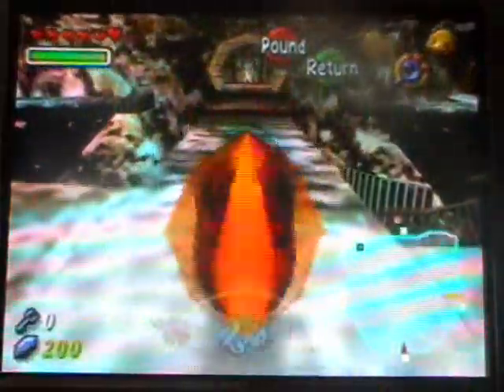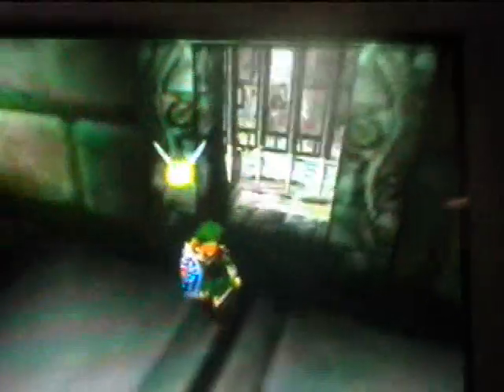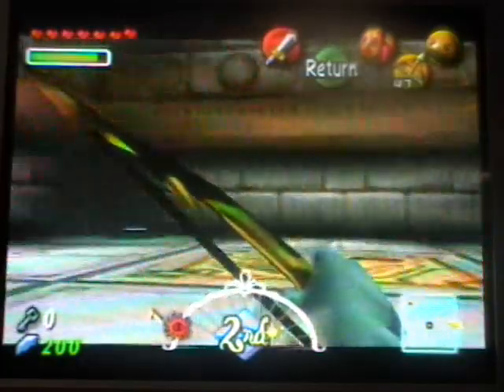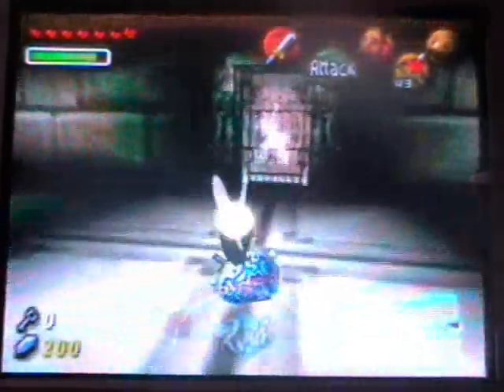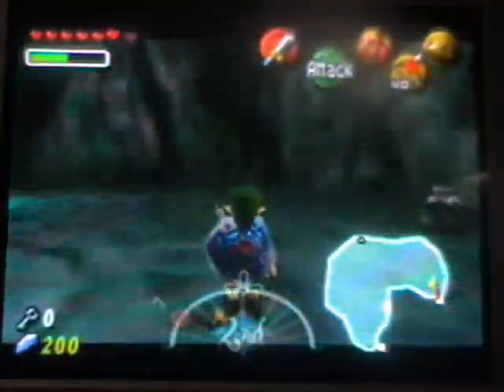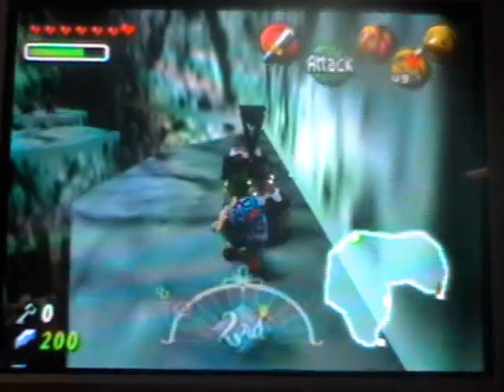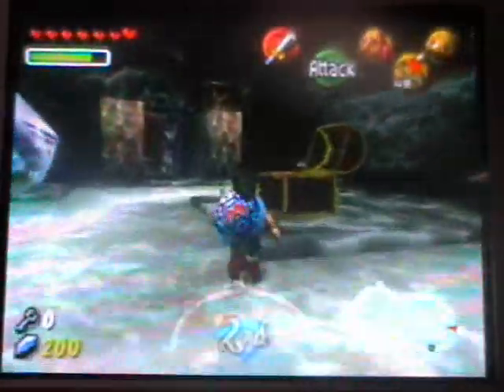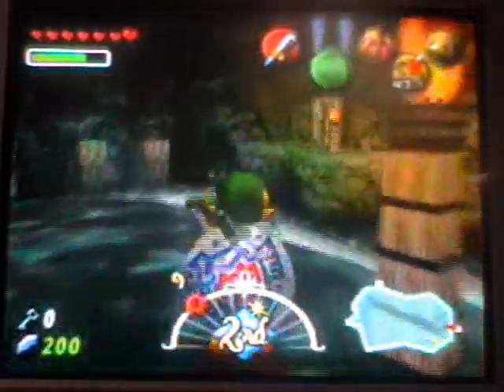let's play (zelda) majoras mask part 27 "Snowhead Temple Pt 3"